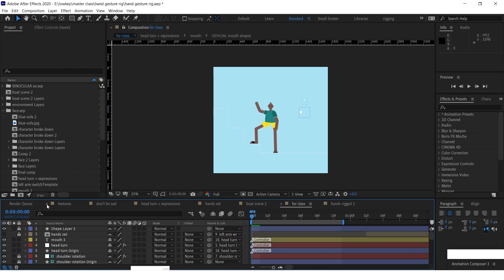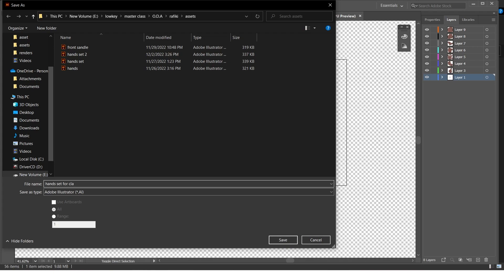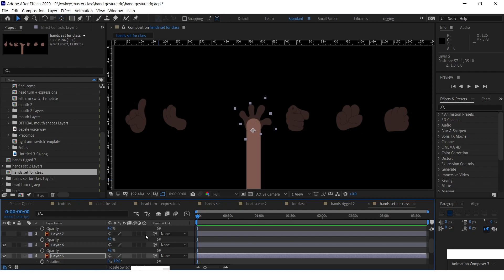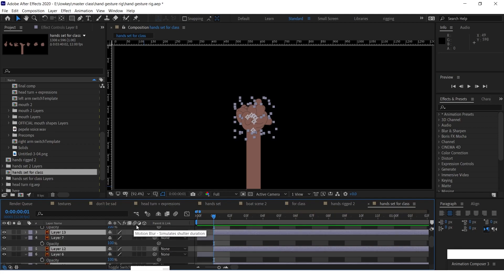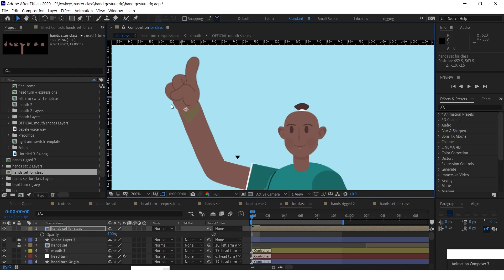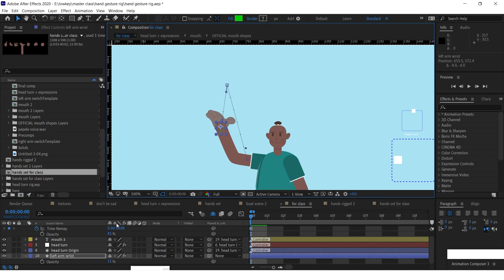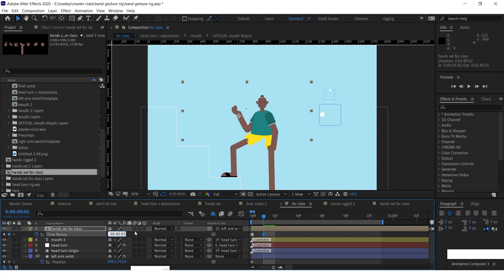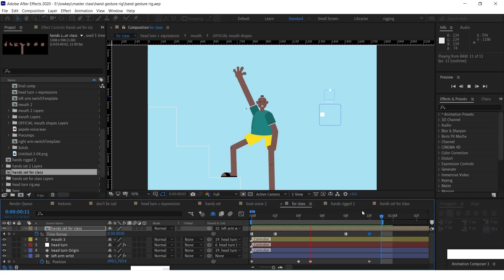Hand Gestures Rig (no Plugin needed)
in this video you will learn how to create a hand gestures rig, no plugin or script is needed, so everyone can really have fun and try this out,
watch till the end to see a quick loop that we shall make

if you want to see more loops check out my Instagram page

by the way you can get some of my asset and project files for free on my Gumroad store (onam does art)

Thanks.